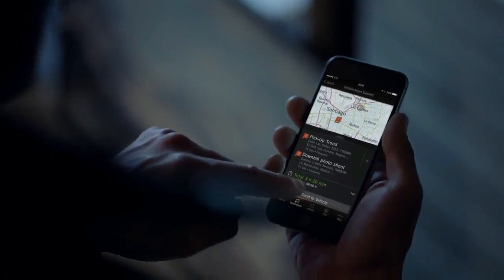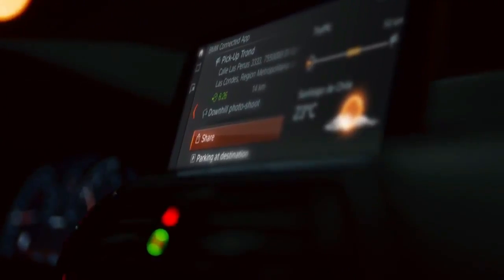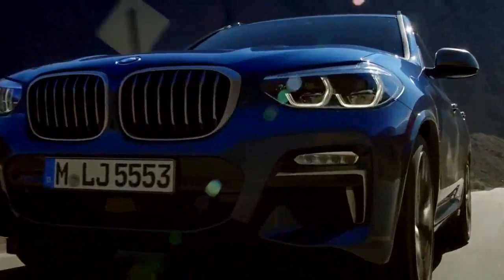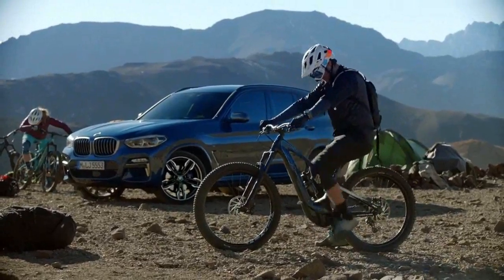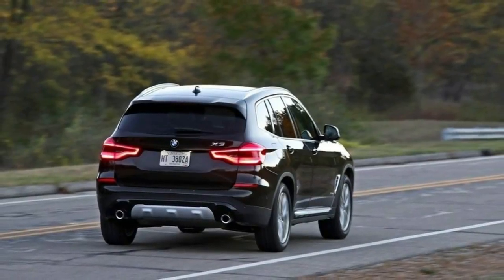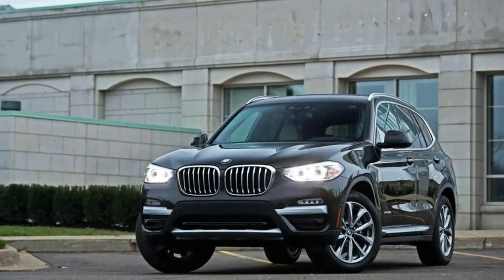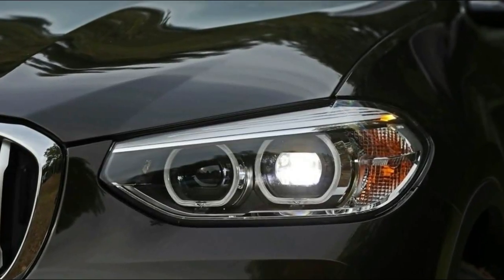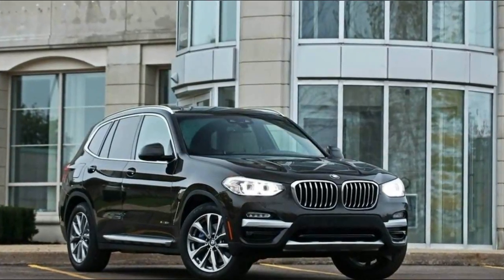2018 BMW X3 Our View AUTO CAR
2018 BMW X3 - Our View

The verdict: The redesigned BMW X3 is a refined luxury SUV, but the biggest case against it might be another model in BMW’s showroom.

Versus the competition: The X3 boasts decent quality and drivability in a bustling class of compact luxury SUVs, but the more affordable X1 could be the X3’s undoing.

Redesigned for 2018, the X3 has standard all-wheel drive and comes in four-cylinder (xDrive30i) and six-cylinder (M40i) configurations. We drove a well-optioned X3 xDrive30i.